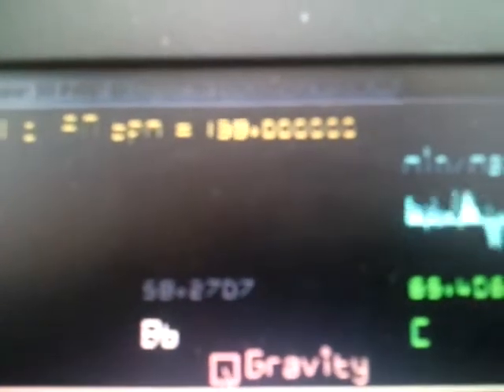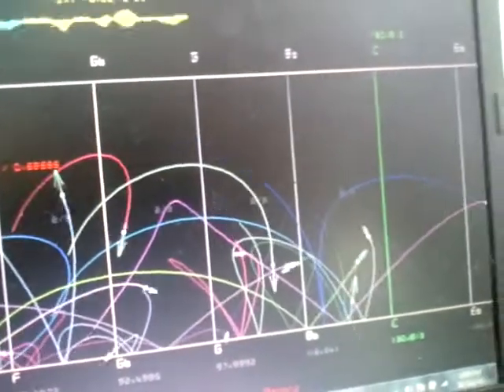gravity warping due to drone tracking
DIN Is Noise is a musical instrument for Windows, Mac OS X and GNU/Linux.